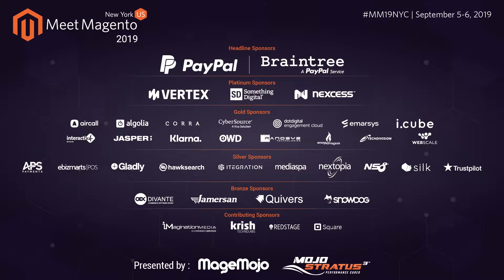The State of Progressive Web Apps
Progressive Web Apps are available today for Magento developers, partners and merchants to create lightning-fast, superior shopping experiences. Please join these experts from Google, Magento and the community on PWA as we discuss the current state of the web, the Magento community and PWA Studio as a developer and what it means for them.